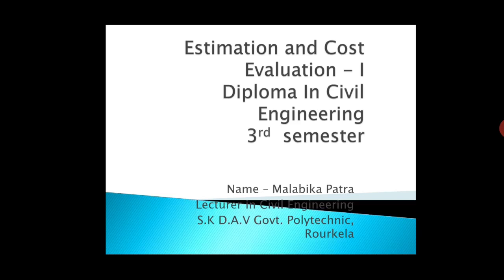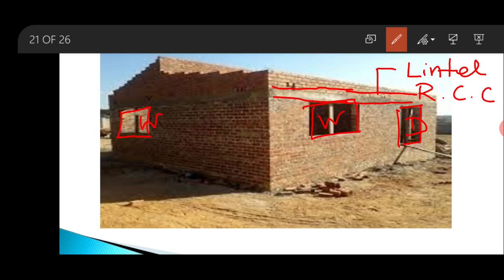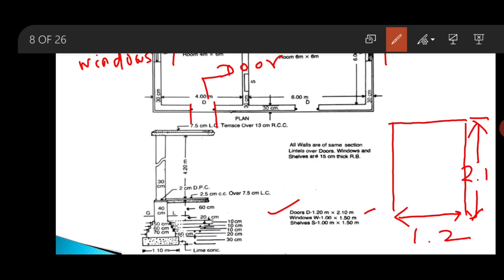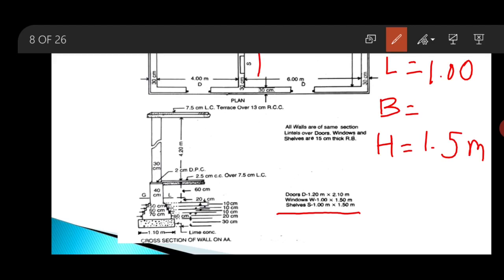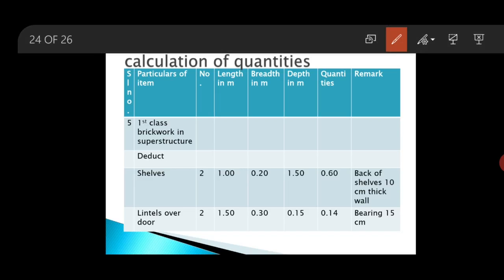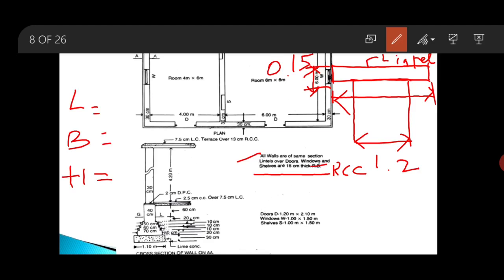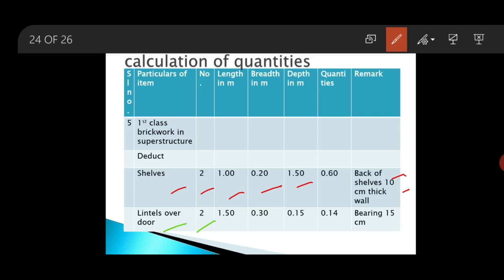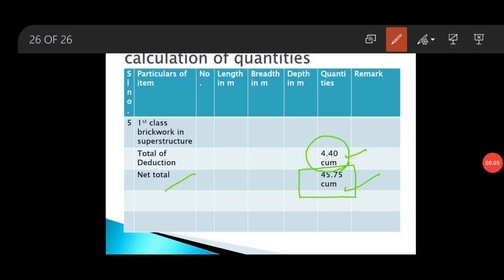Estimation and Cost Evaluation I (Lecture 15)